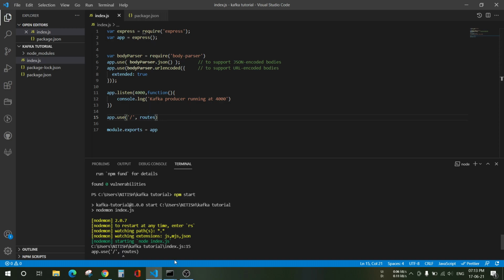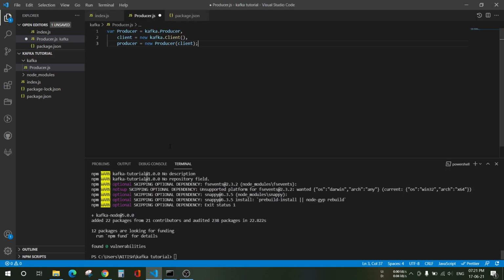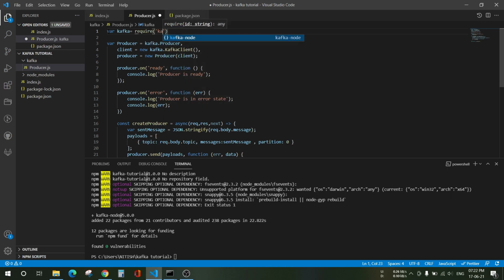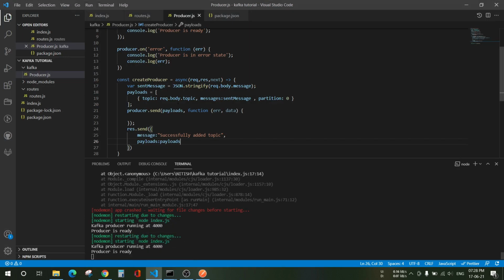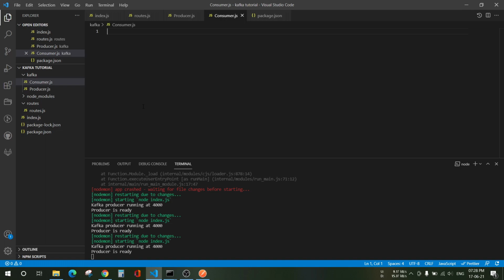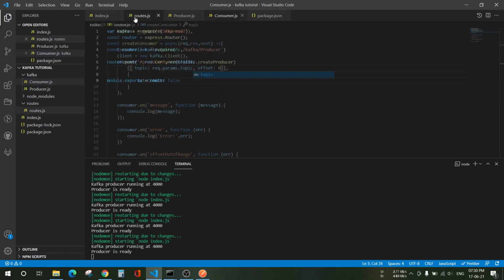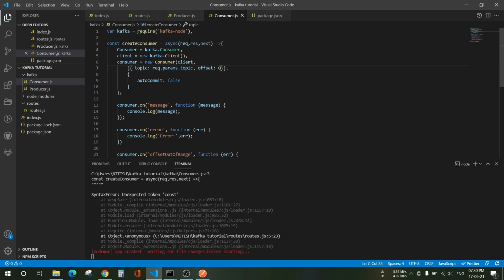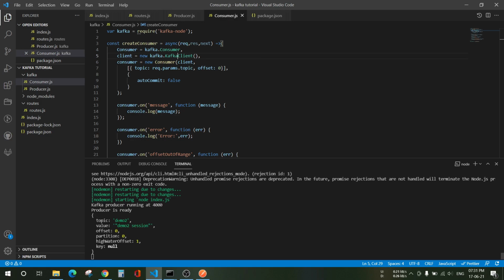Creating Producer & Consumer using Nodejs || Quick Tutorial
Hii Guys, In this video I have described how to create Producer and Consumer using Nodejs. It's very simple and quick tutorial for you to understand. I'll make more videos about it.
The link which I reffered for creating producer and consumers is -

How to Install Apache Kafka On Windows